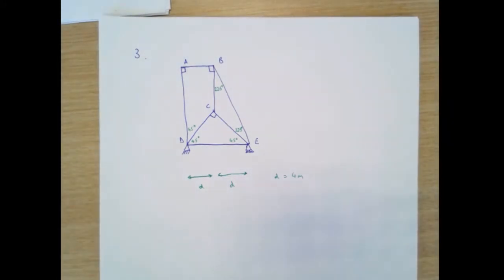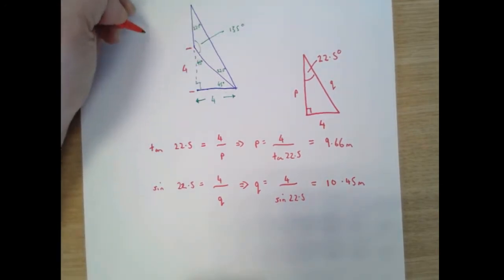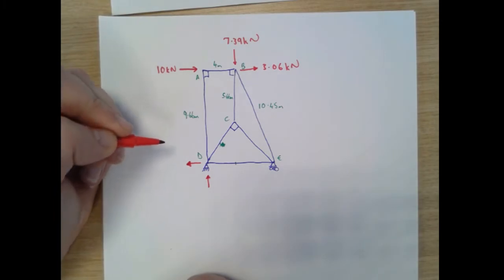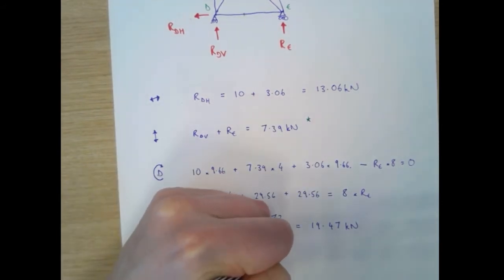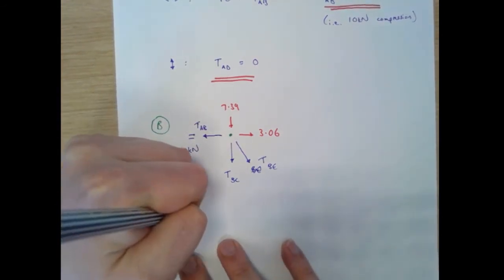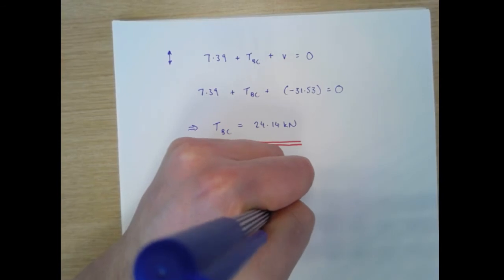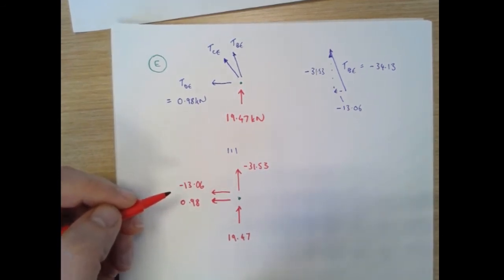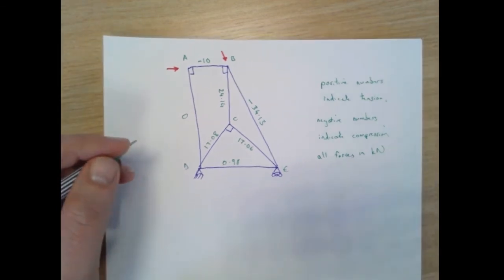Solid Mechanics and Materials, January 2021 Exam Q3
A question about static analysis, involving geometry, force resolution, and the method of joints.